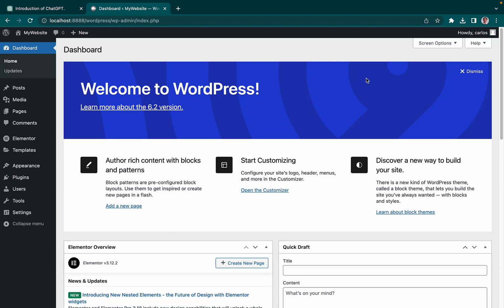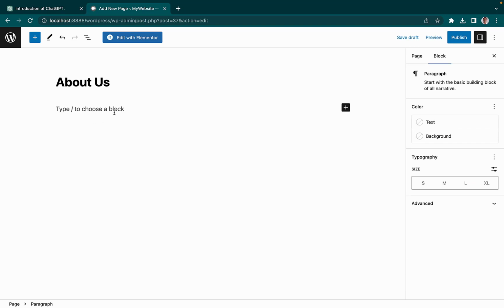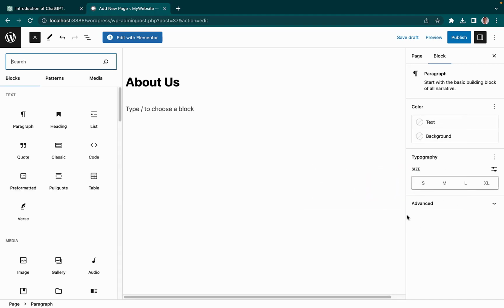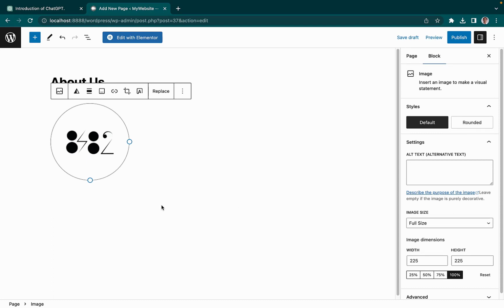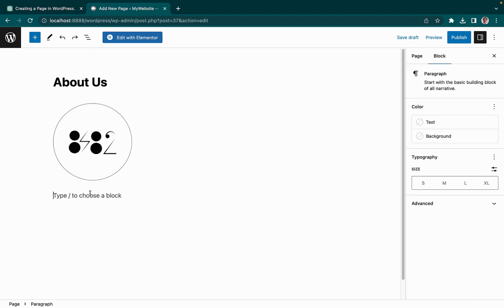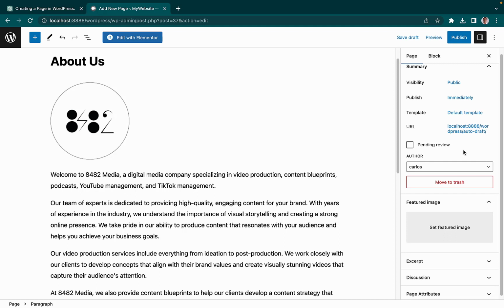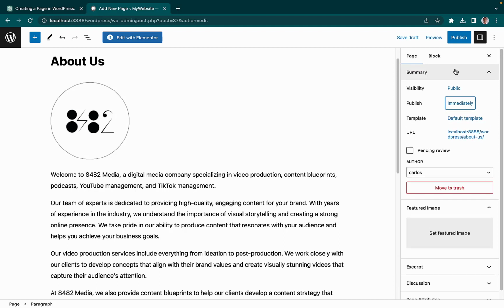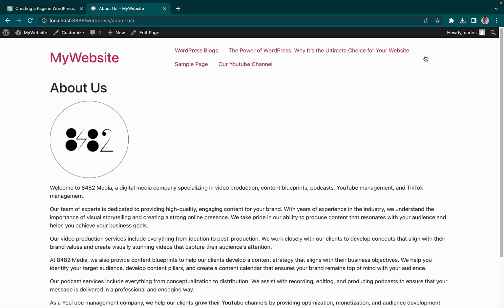How To Create A New Page In WordPress